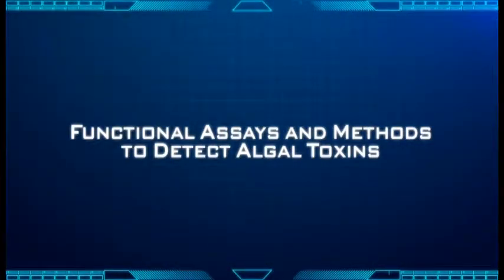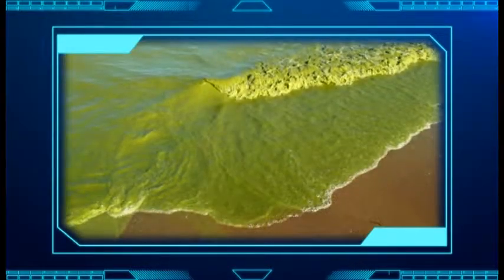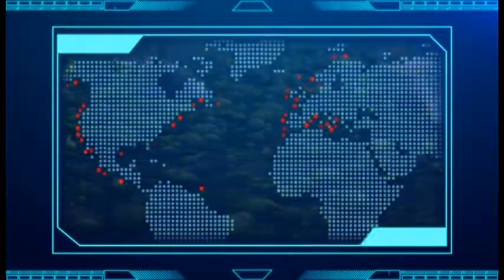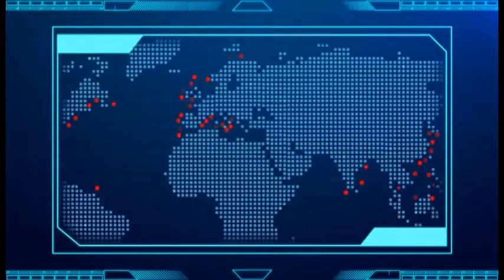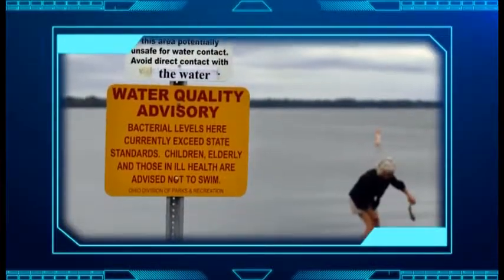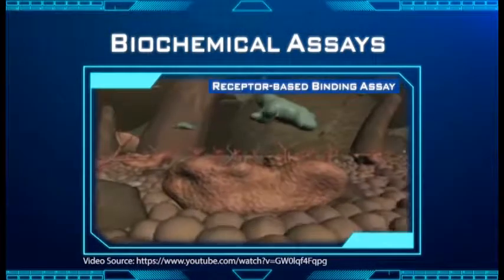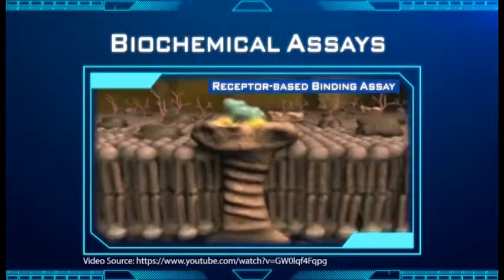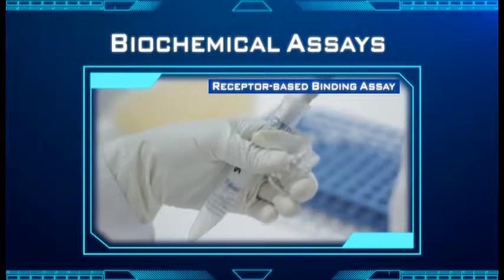Available Methods for the Analysis of Algal Toxins